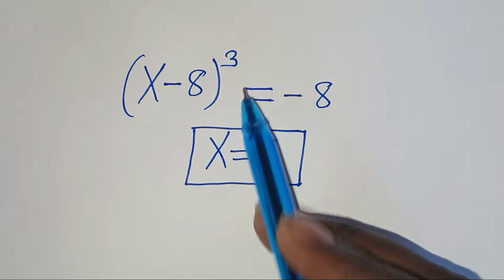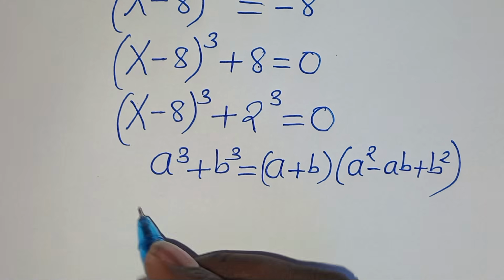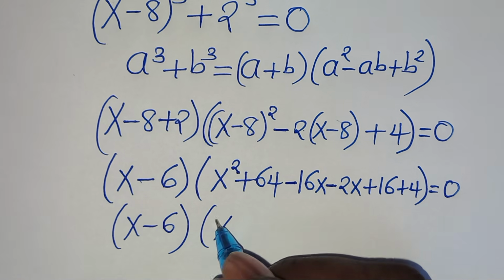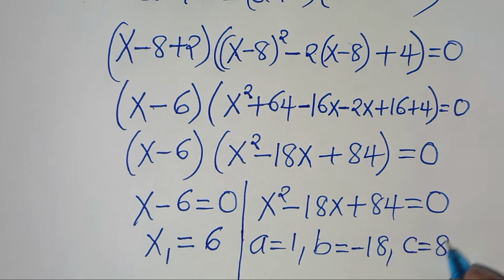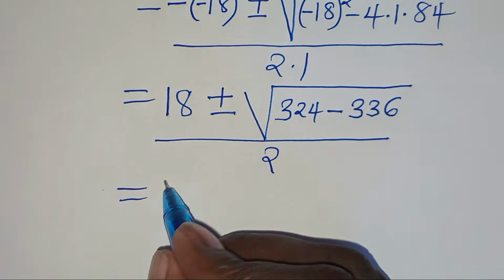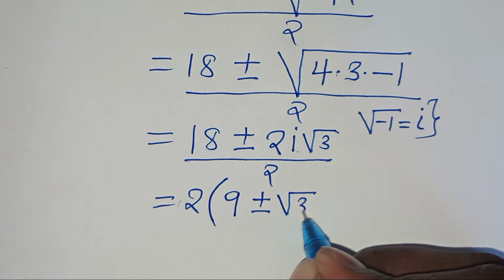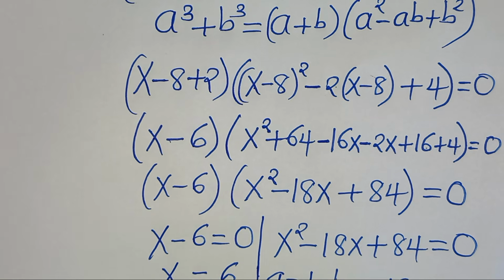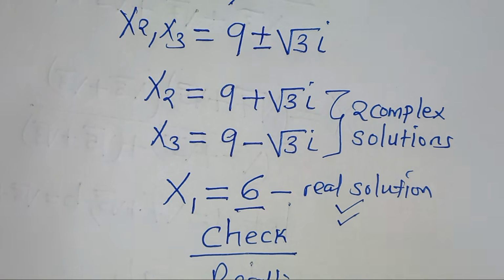A Nice Olympiad Algebra Problem